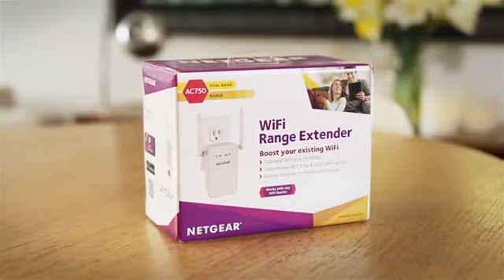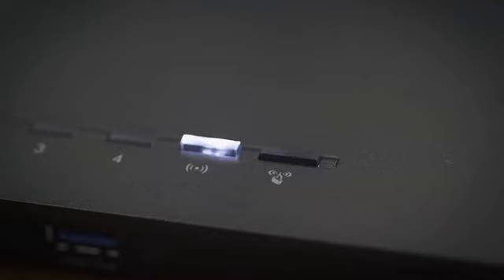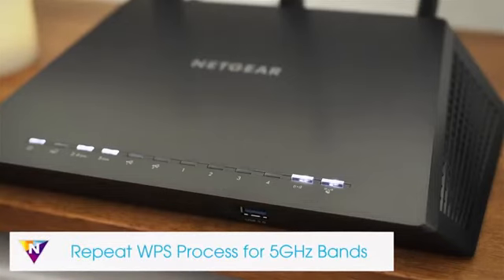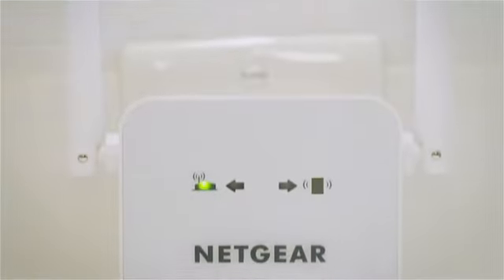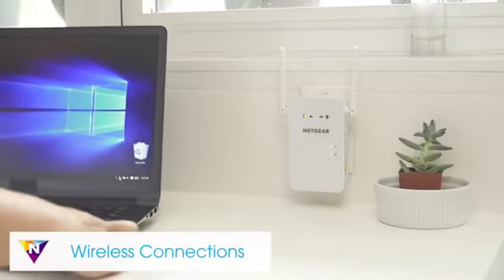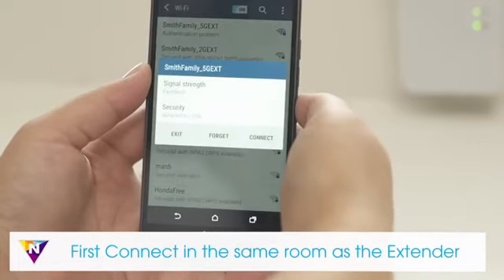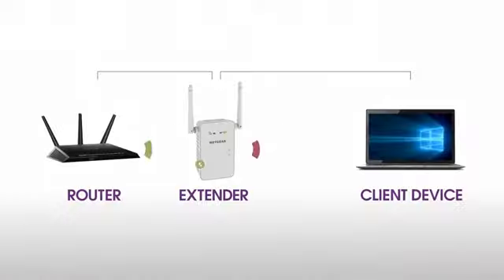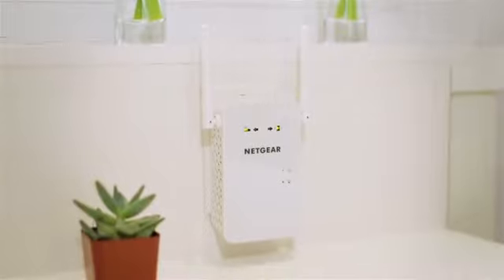Best Wi-Fi Range Extender | Wireless Signal Booster for you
Wi-Fi Range Extender EX3700 - Coverage Up to 1000 Sq Ft and 15 Devices with AC750 Dual Band Wireless Signal Booster & Repeater (Up to 750Mbps Speed), and Compact Wall Plug Design Buy
EXTENDED WIRELESS COVERAGE: Adds Wi-Fi range coverage up to 1000 sq ft, and connects up to 15 devices such as laptops, smartphones, speakers, IP cameras, tablets, IoT devices, and more.
AC750 WI-FI SPEED: Provides up to 750Mbps performance using dual-band and patented FastLane(TM) technology.
UNIVERSAL COMPATIBILITY: Works with any wireless router, gateway, or cable modem with Wi-Fi.
WIRED ETHERNET PORT: Simply plug in game consoles, streaming players, or other nearby wired devices using the one 10/100M port for maximum speed.